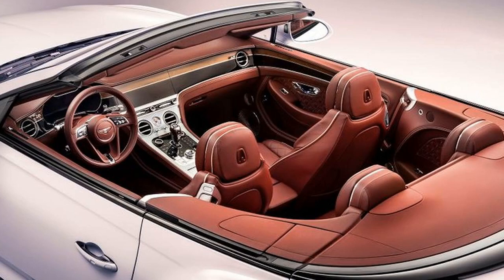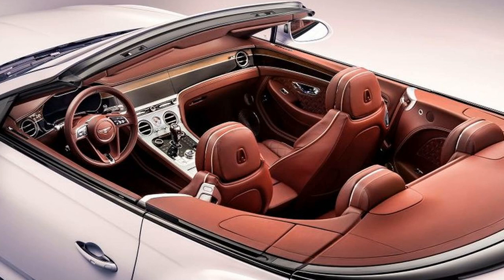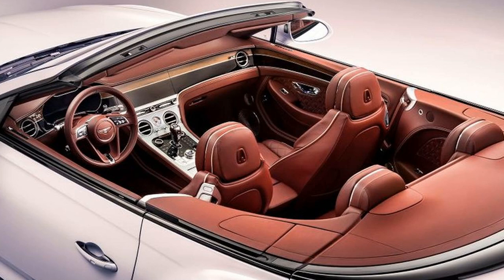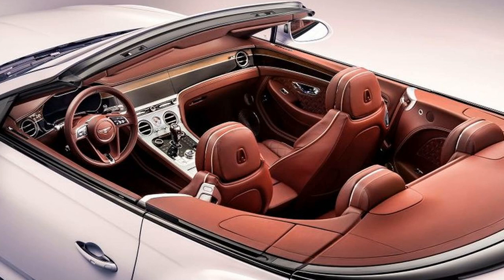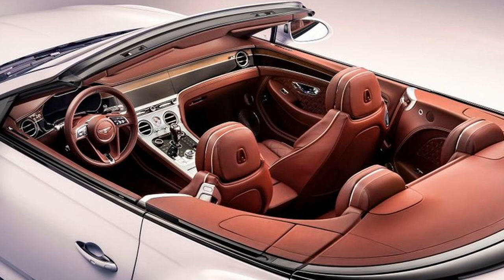Bentley Continental Convertible 2018 review